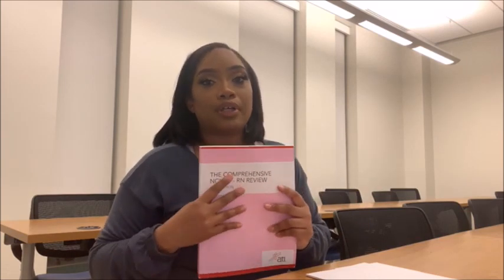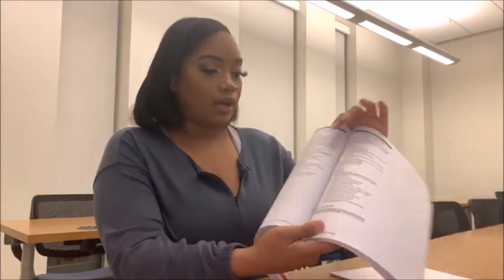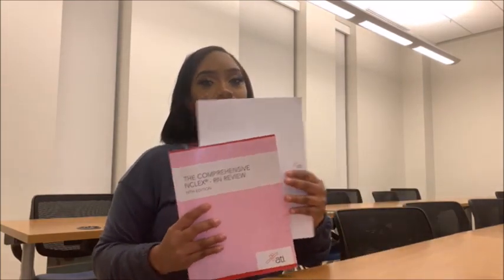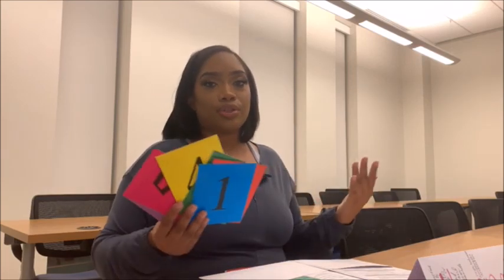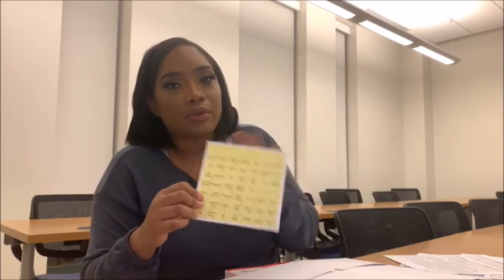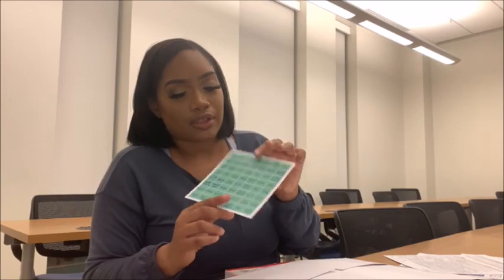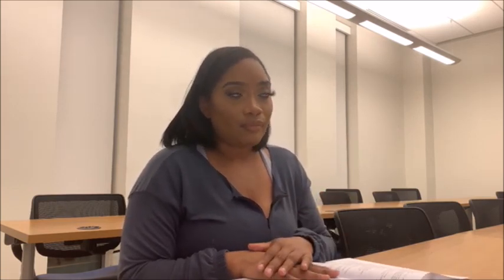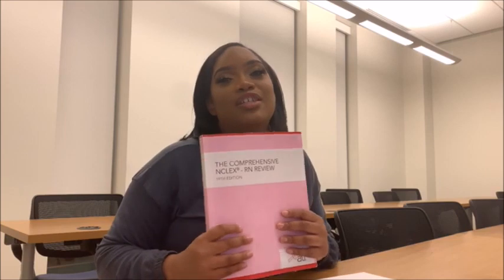ATI COMPREHENSIVE NCLEX-RN REVIEW// HOW TO STUDY AND PASS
Sorry for the late video but nevertheless, it's here...
Let me know what you think of this video and if you'd like more Nursing videos on my channel or if I should make a seperate channel for that specifically. I'm also studying with HURST and KAPLAN review so let me know if you'd like the see a video on that as well.

C'mon guys, I know we can do it, I'm so close and I'd appreciate it. Leave a emoji down below to join if you're interested